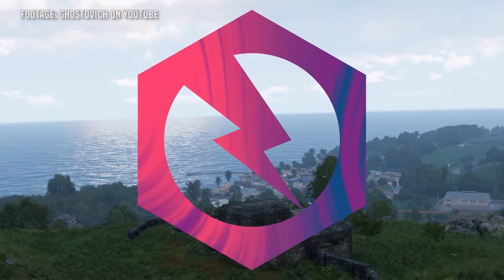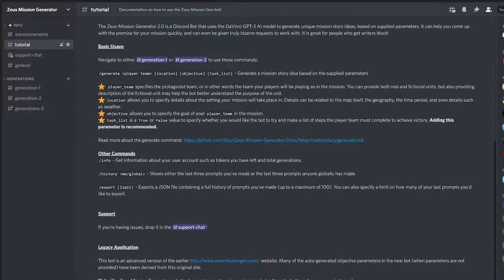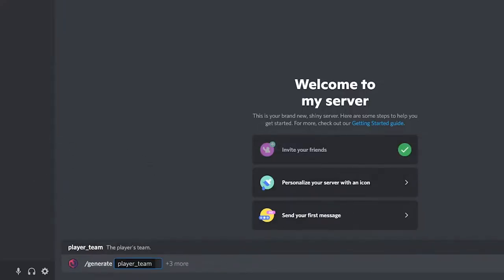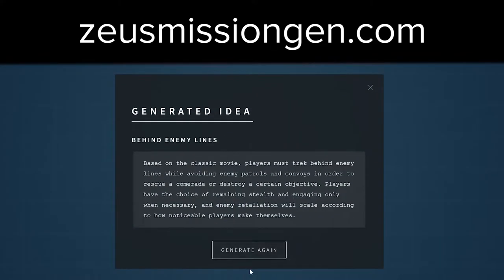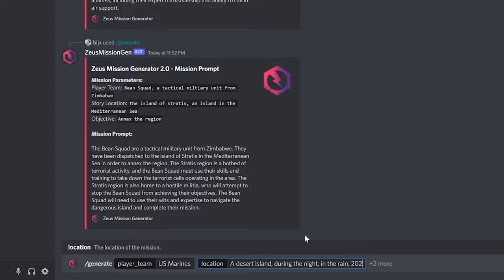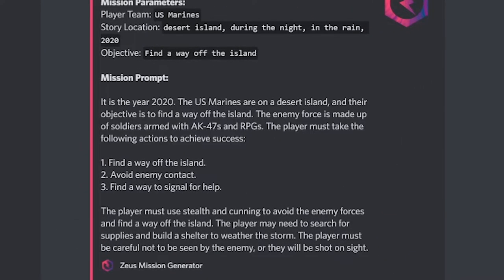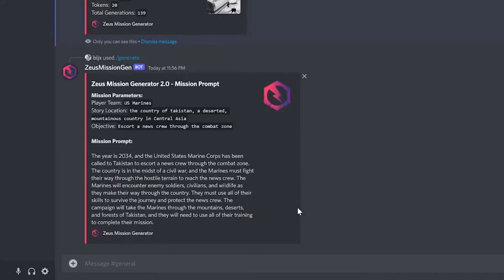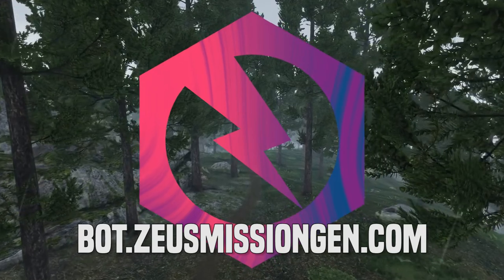AI Generated Zeus Missions in ARMA 3! [v2.1]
The Zeus Mission Generator 2.0 is a Discord Bot that uses the DaVinci GPT-3 AI model to generate unique mission story ideas, based on supplied parameters.

It can help you come up with the premise for your mission quickly, and can even be given truly bizarre requests to work with. It is great for people who get writers block!

If you have any questions or need support, either leave a comment on this video or ask it in the official Discord server!